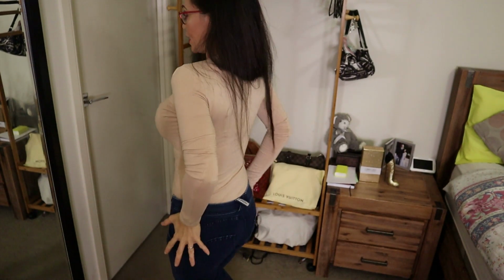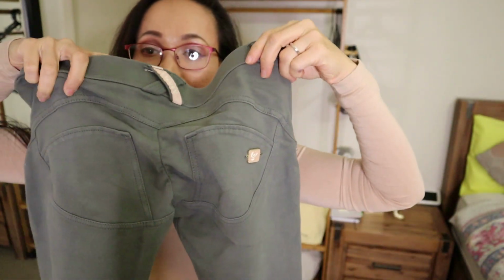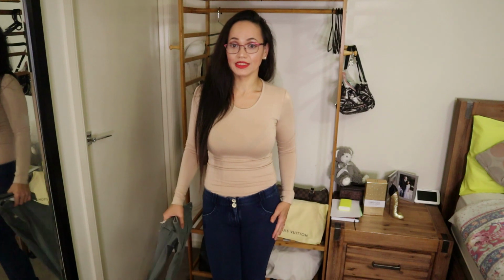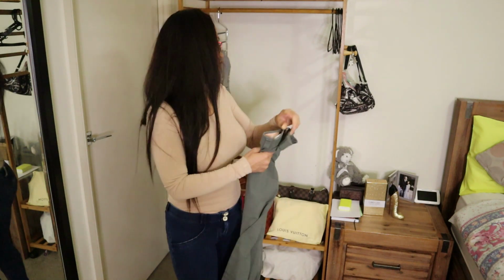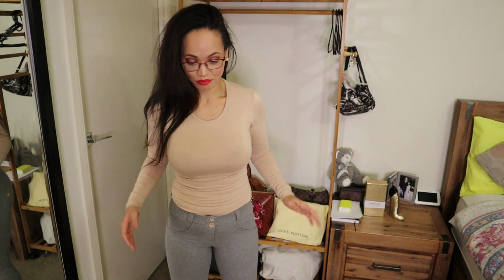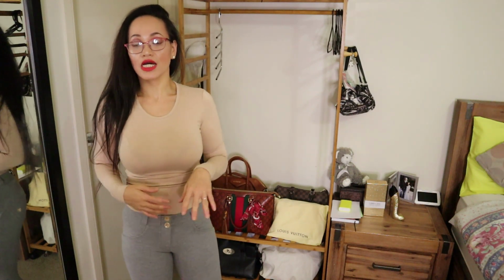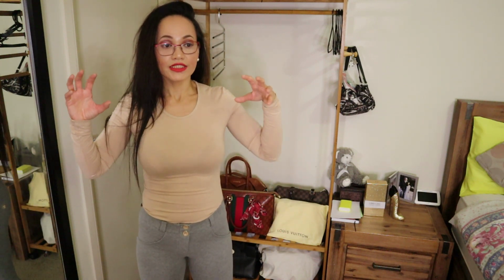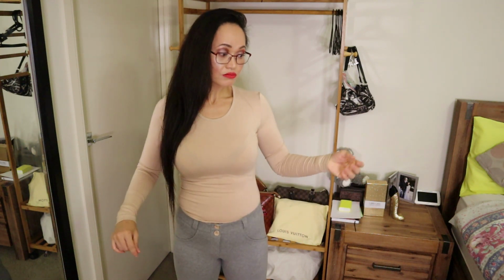FREDDY BOOTY JEANS HAUL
Hi ladies just review this three uplifting booty pants from Freddy's that i love to collect as much as i can. this review will help you to find your perfect fit denim and legging that's not rolling down specially when we are sitting or trying to get down also this legging adding your confident when it come to our voluptuous body.

Perfume: 👀

New Perfume 👀
Jean paul Guaitier: 50 ML
30 ML
Jean Paul Gaultier Le Beau: 75 ML
berries Scent:

Marc Jacob Daisy love 50 ml
Marc Jacob Daisy love 100 ml
Juliete has a Gun mmm

Perfume refillable Vial:👀

Camera:👀
Canon EOS M50 Kit

Makeup:👀
L'Oreal foundation
lipstick : MAC Lipstick Satin M-A-C Red (for Men and Women
Blush: Mac Sheertone Shimmer Blush - Peachtwist - 6g/5ml
eye shadow: Mac Veluxe Pearlfusion Shadow Brownluxe
Benefits highlighter r